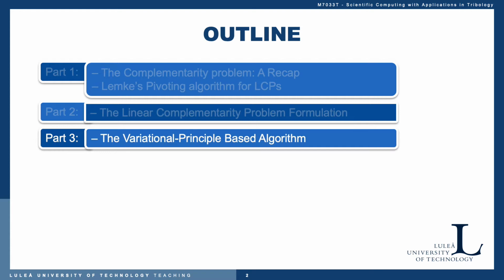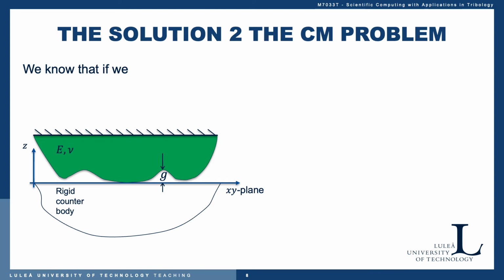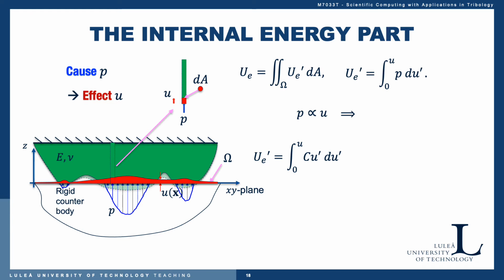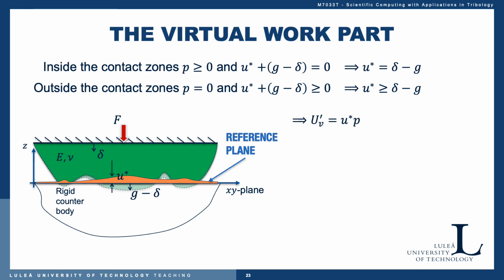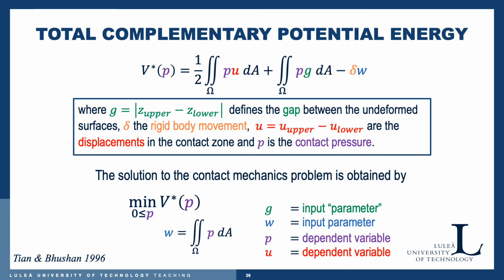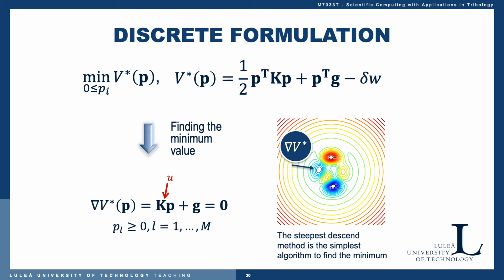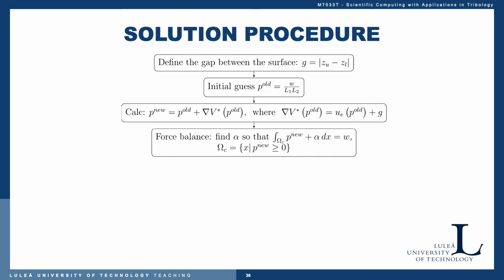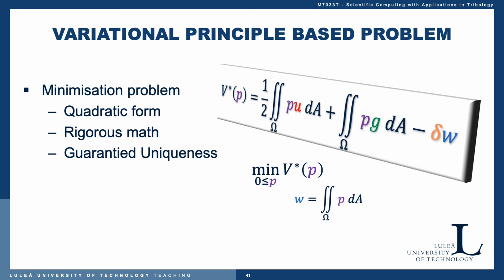M7033T CM 3 Part 3 The VPA